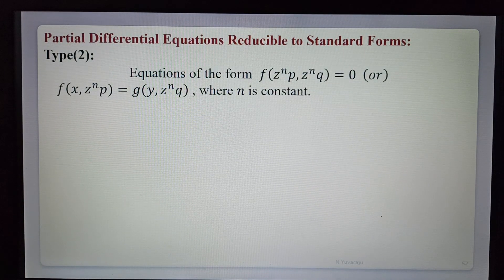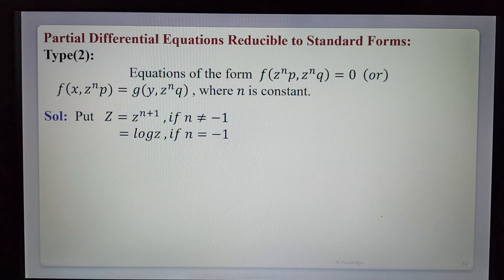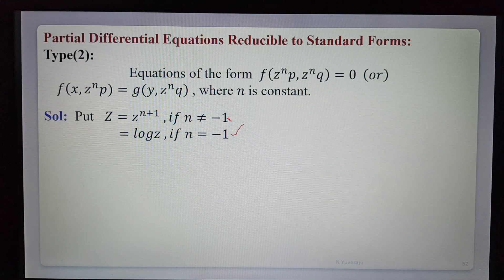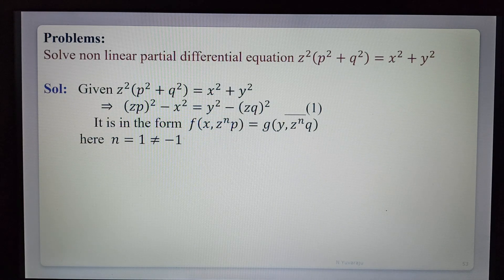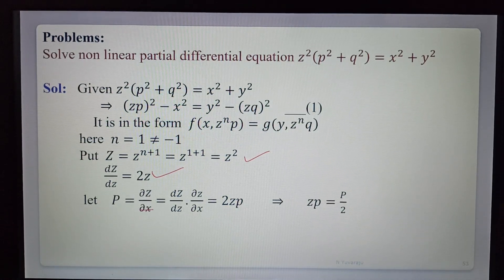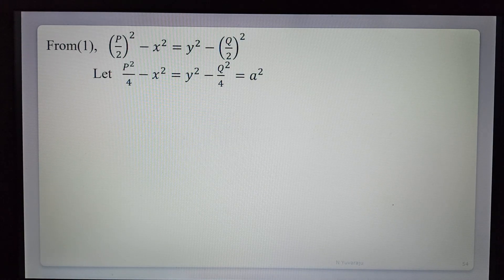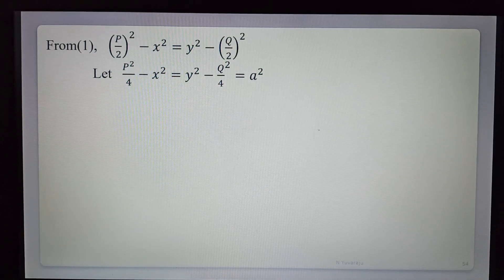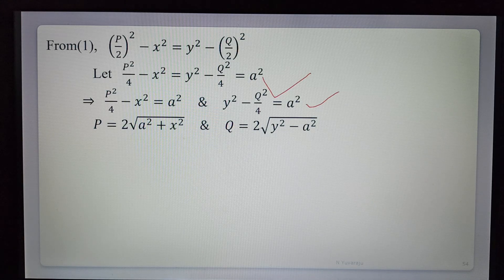Solution of Non linear equation II Partial Differential Equations II Yuvaraju Namala II AR new world